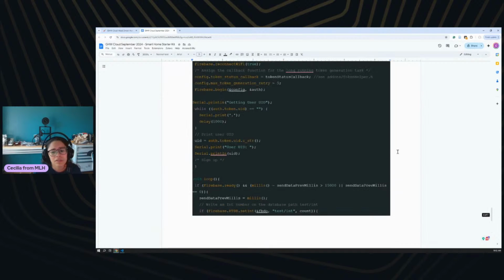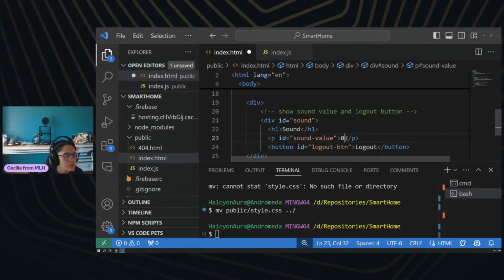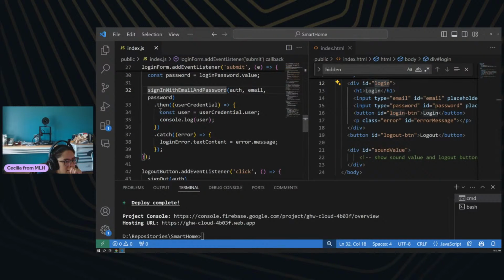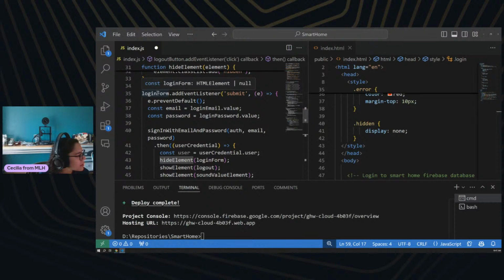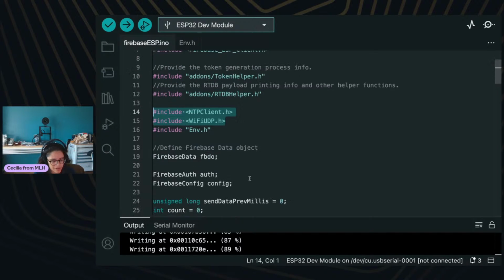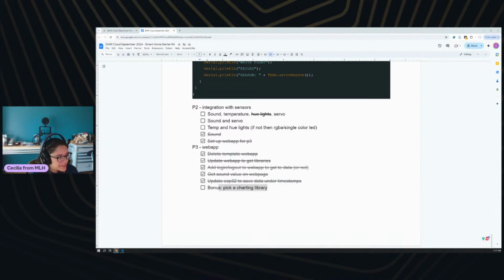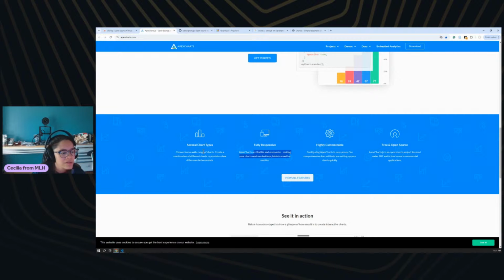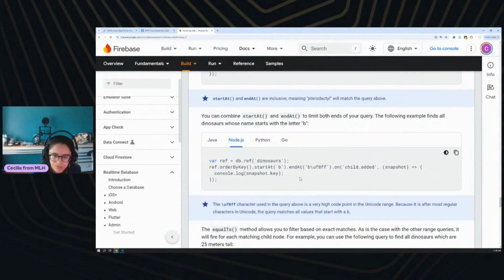[GHW Cloud Week] Smart Home Starter Kit Part 3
Wrapping up hardware and moving to webdev!